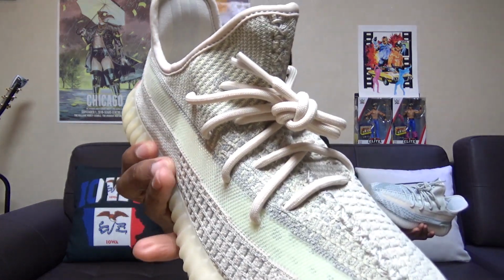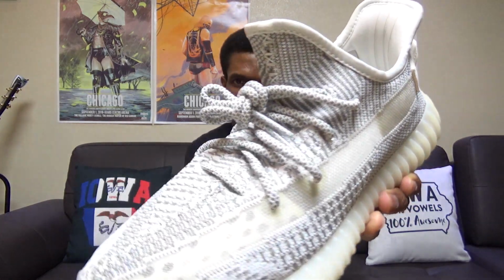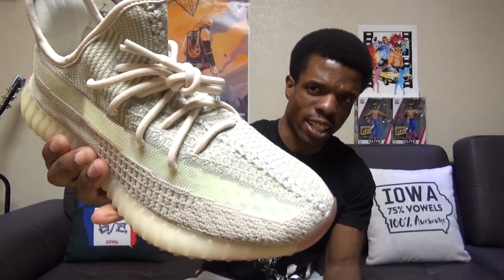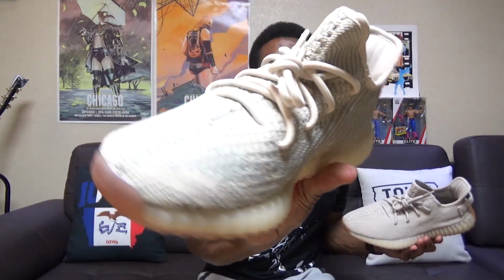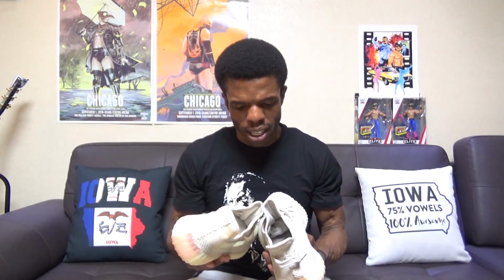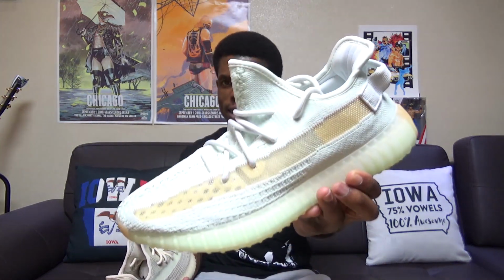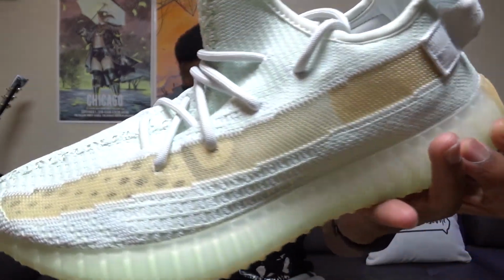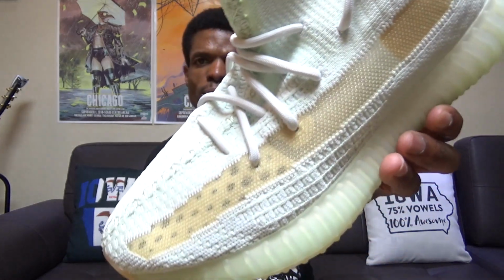Adidas Yeezy Boost 350 v2 Comparison. Citrin vs Cloud White / Lundmark / Hyperspace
The Citrin is basically the Captain Planet of all the other recent Yeezy releases. It takes a little bit of each and comes out looking a bit familiar and a bit different. How so? Watch the video. I’ll compare the Citrin to the Cloud White, Static, Lundmark, Sesame, and Hyperspace.